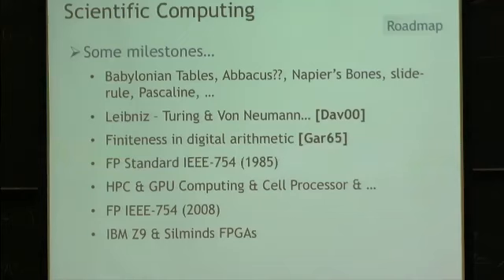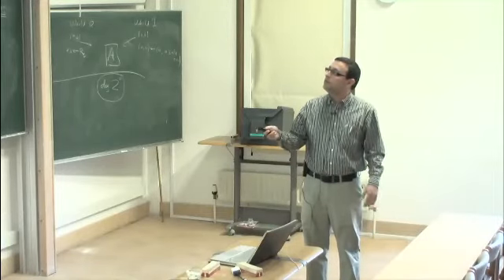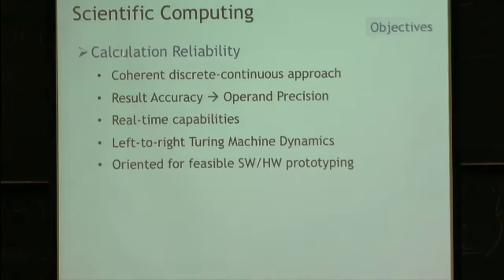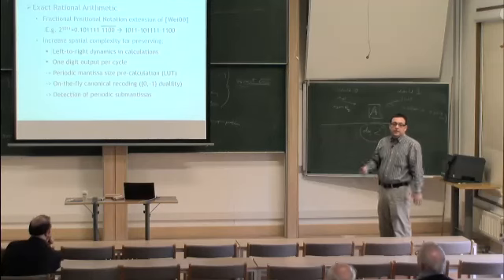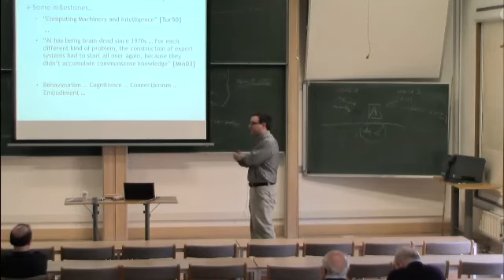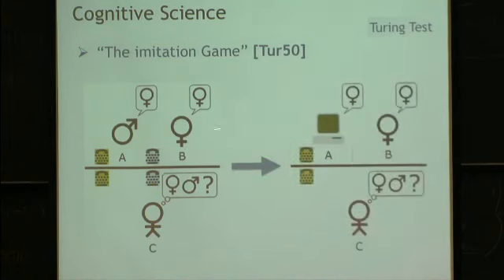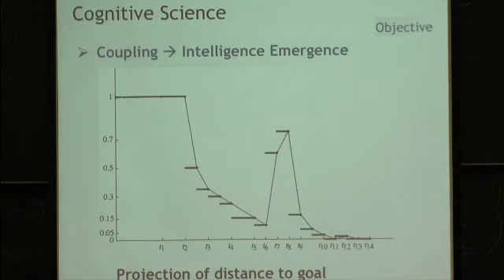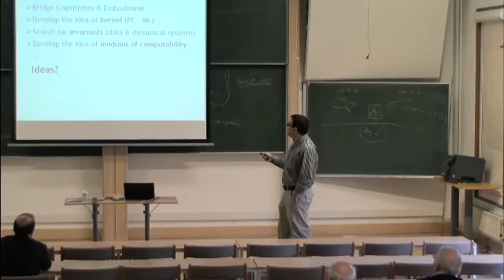Dr. Gregorio de Miguel Casado | Bridging Formal Methods in Computer Science for Scientific.........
Title: Bridging Formal Methods in Computer Science for Scientific Computing and Cognitive Science Modelling Tasks
Speaker: Dr Gregorio de Miguel Casado (Universidad de Zaragoza )
Date: 6th Mar 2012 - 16:30 to 17:00